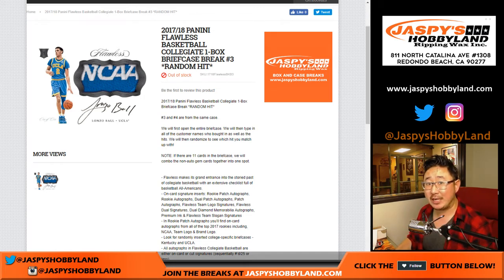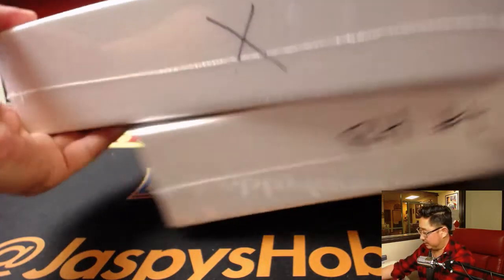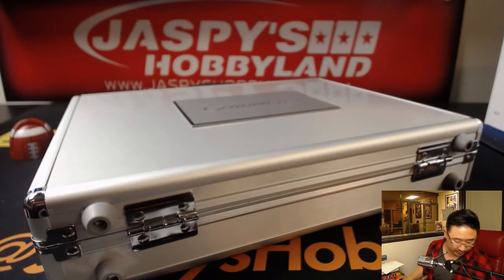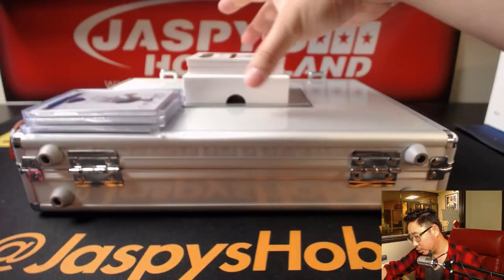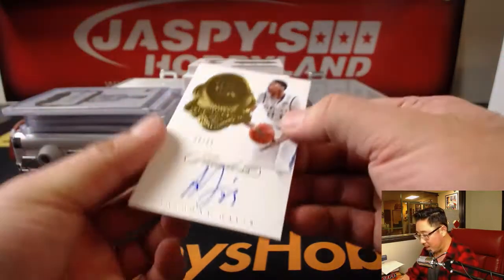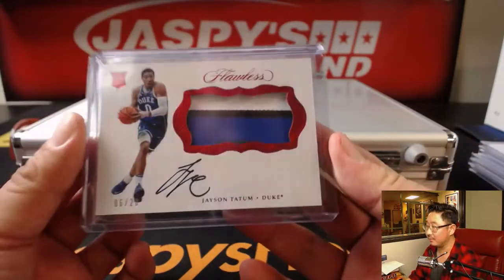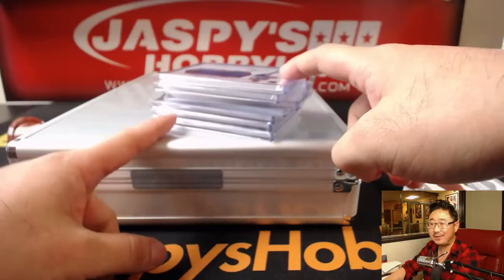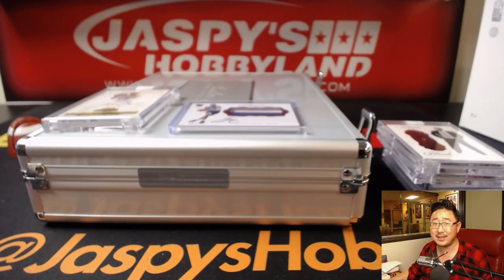Sa, 11/11/17 [1Briefcase RANDOM HIT] #3 - 2017-18 Panini Flawless NBA Basketball